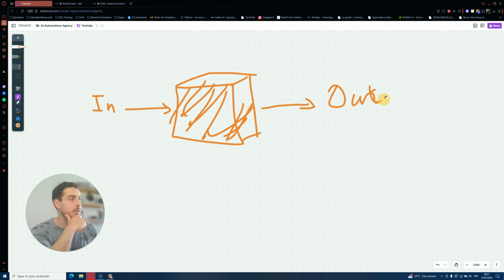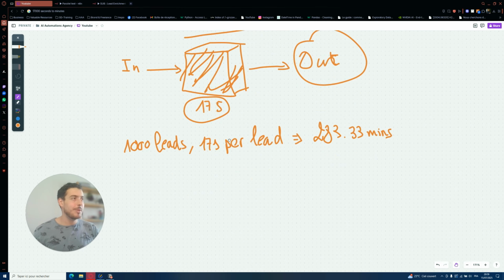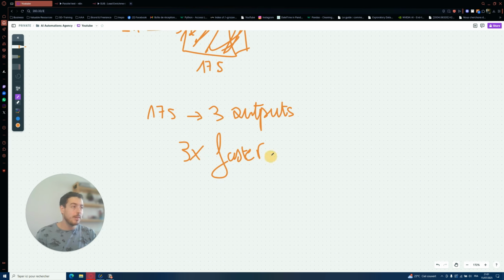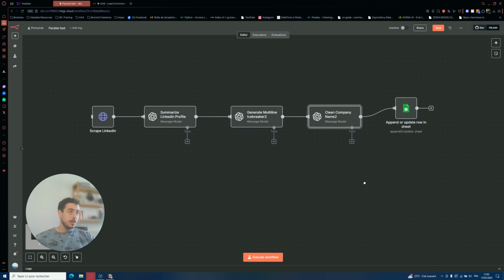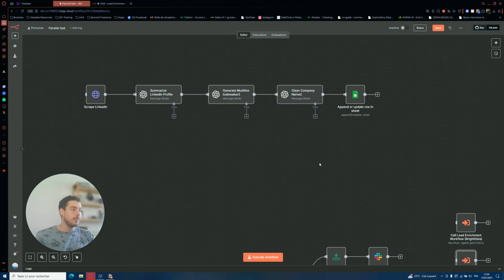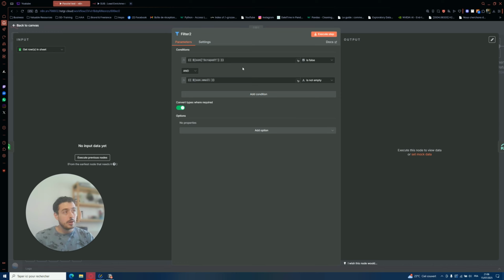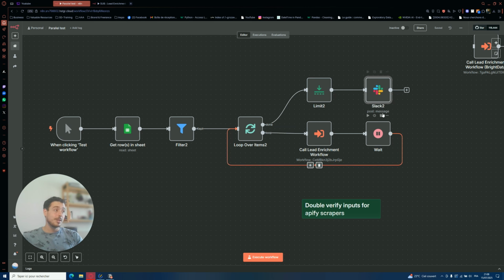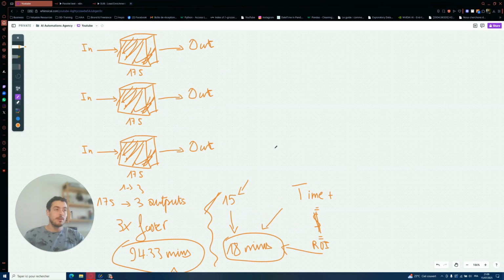How I Made My n8n Workflows 8.16x Faster